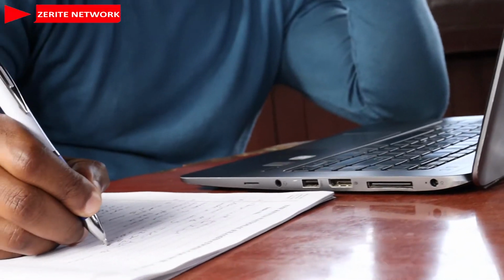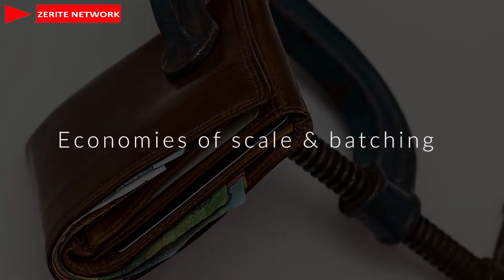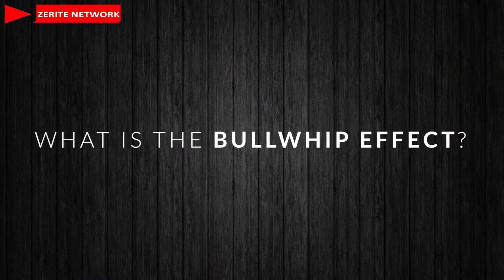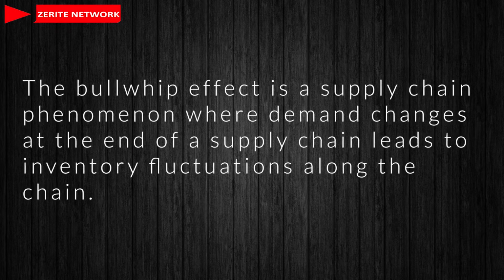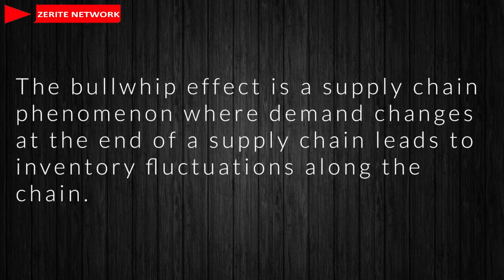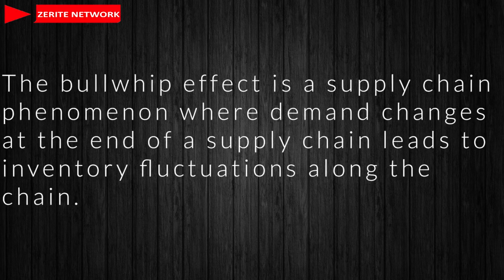BULLWHIP EFFECT its causes and solutions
The bullwhip effect is a supply chain phenomenon where demand changes at the end of a supply chain leads to inventory fluctuations along the chain.